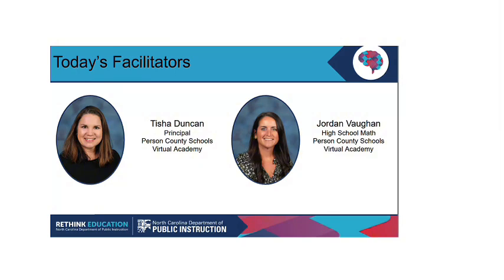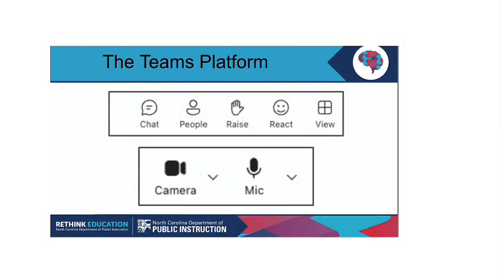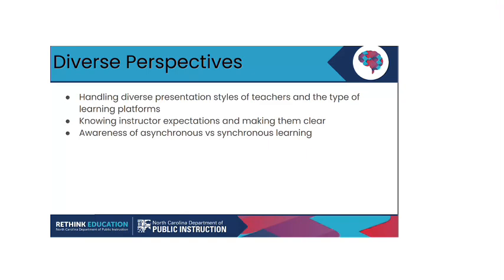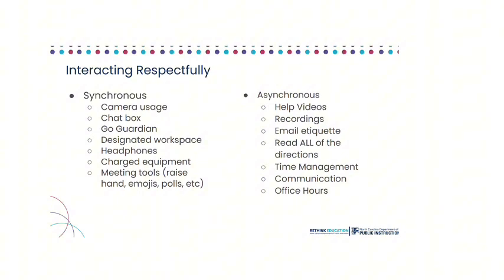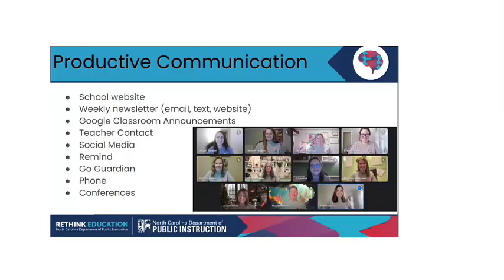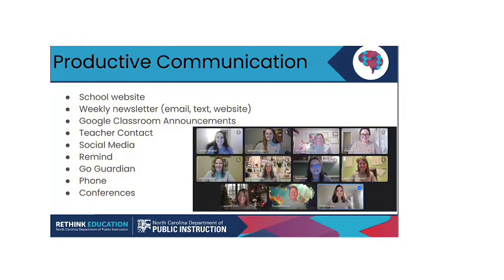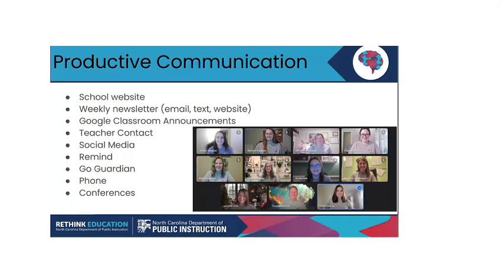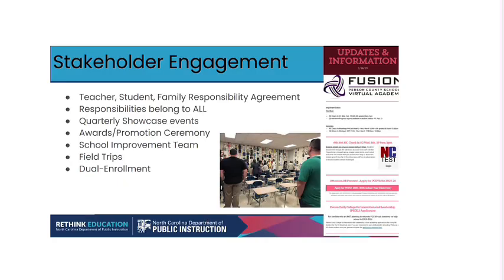Making Your Voice Count: A Parent's Guide to Effective Communication in Virtual School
Calling all North Carolina parents of K-12 public remote academy students! "Making Your Voice Count" is a transformative webinar designed to equip you with essential communication strategies for navigating virtual education successfully. Learn how to contribute meaningfully, interact respectfully, ask insightful questions, resolve conflicts constructively, and increase your engagement with your child's digital learning environment. Session Facilitators Tisha Duncan and Jordan Vaughan from Person County Schools will provide practical techniques to help you become a more effective advocate and partner in your student's educational journey. Empower yourself to make a real difference in your child's remote learning experience.